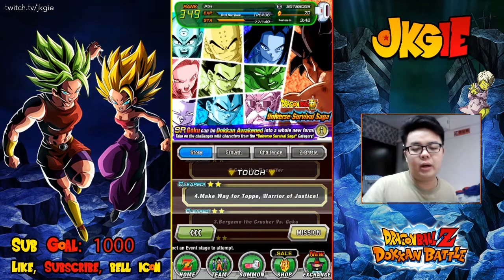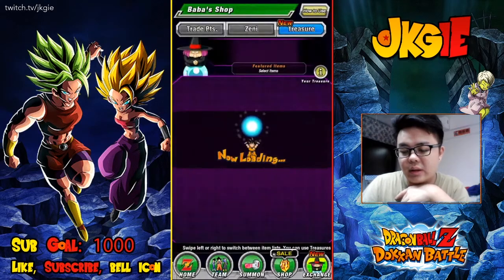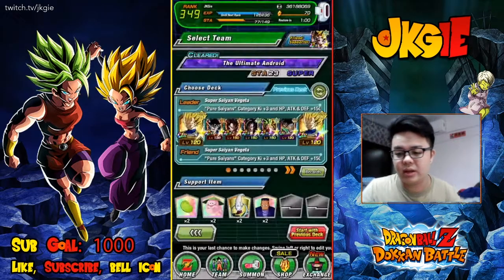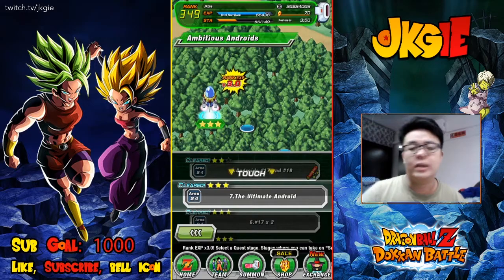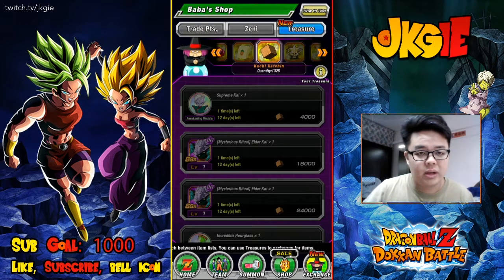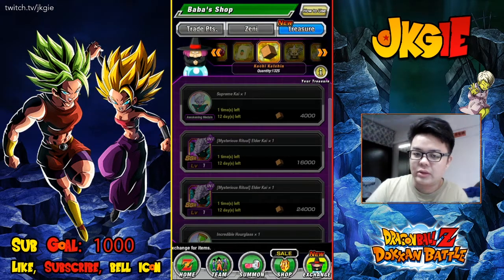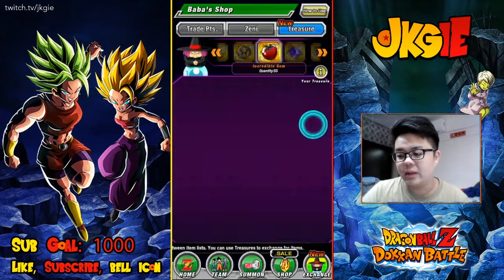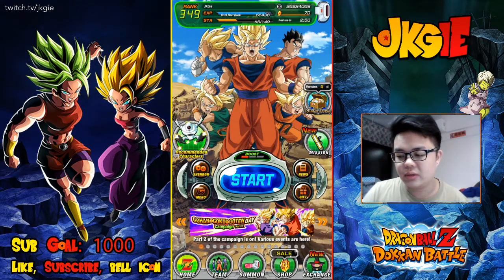Is Kachi Katchin Worth Farming? [DBZ DOKKAN BATTLE]